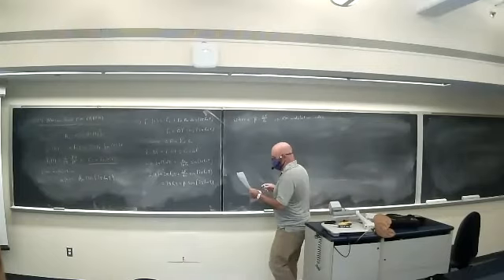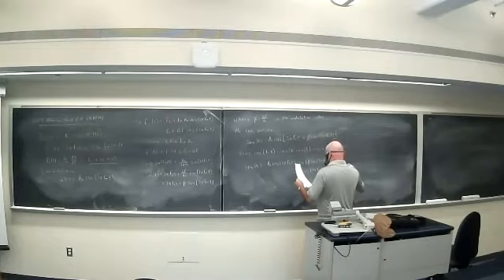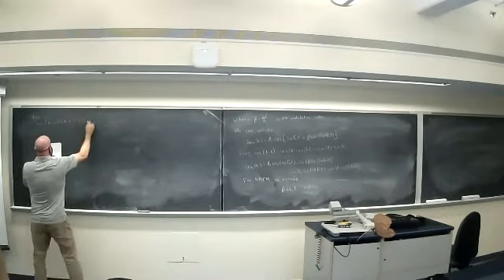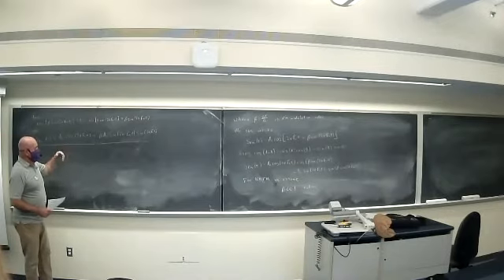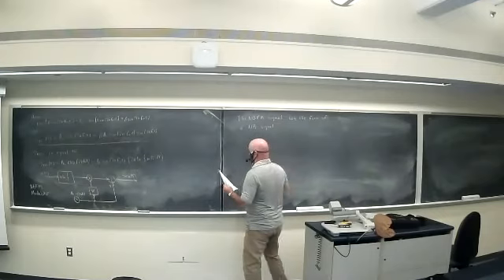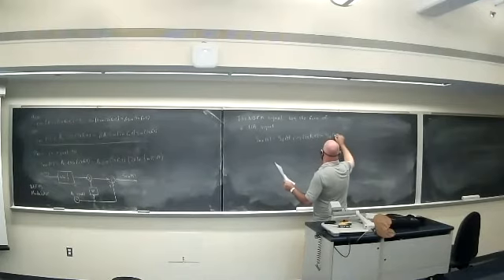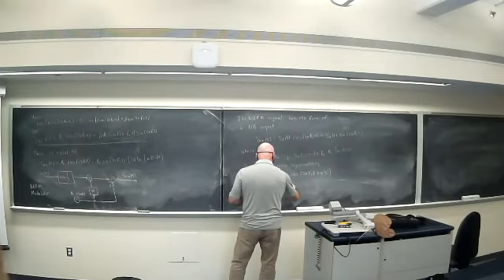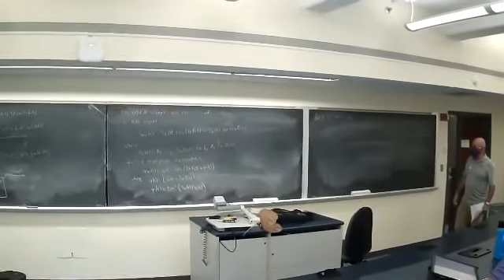EE470 Lecture 17